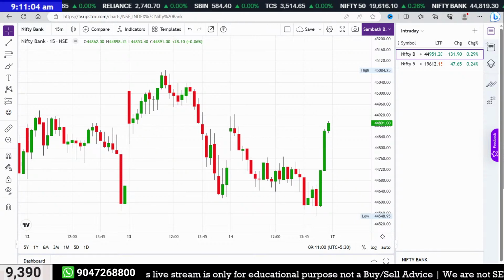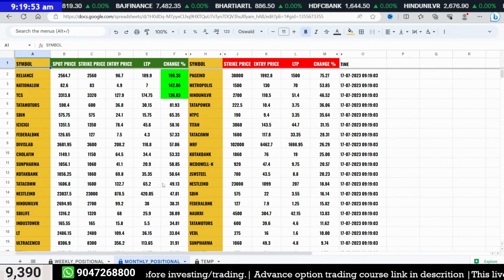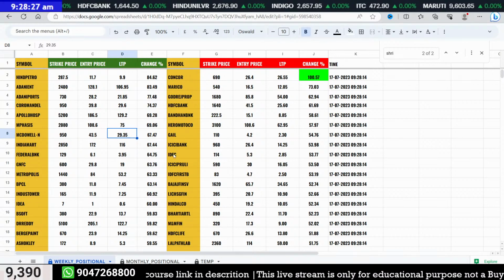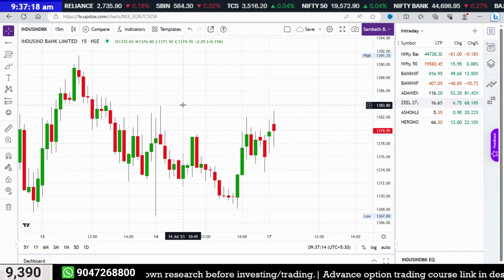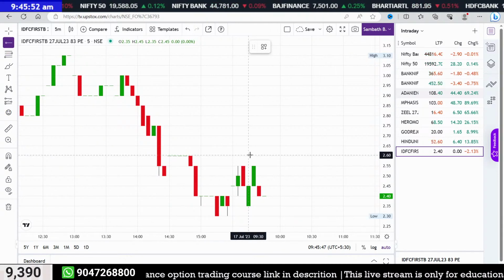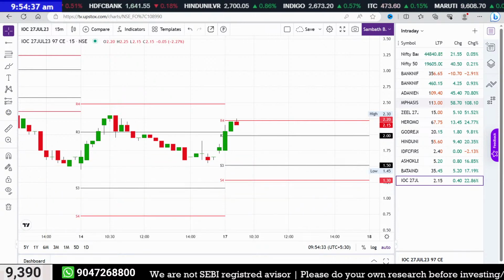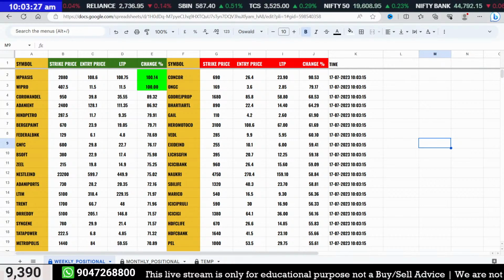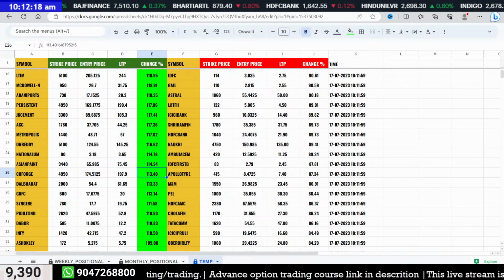Live Trading 17 July | Live trading Banknifty Nifty Stock options | option scanner live.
What to expect:

When:

The live trading session will start at 09:10 AM IST on July 17, 2023.